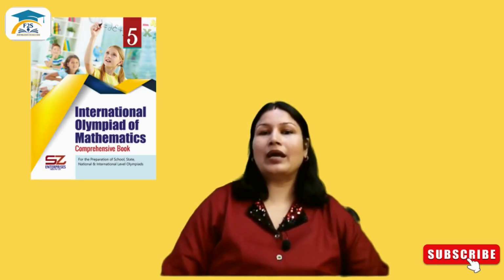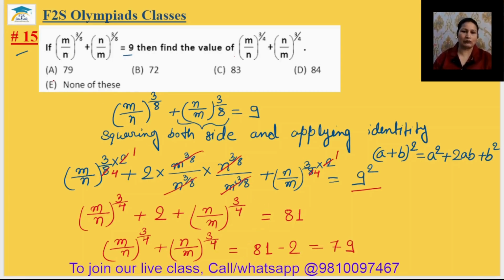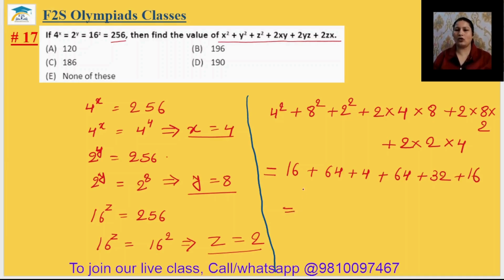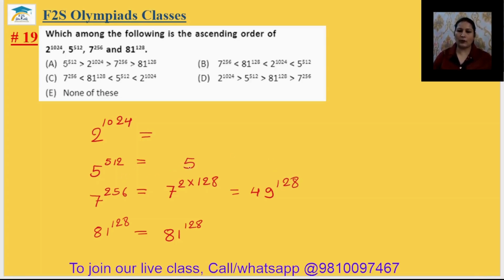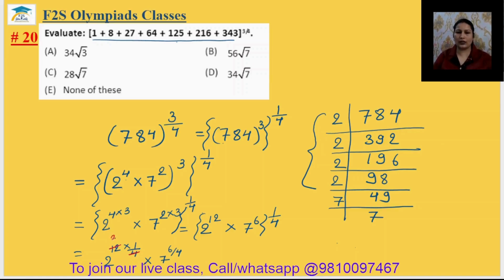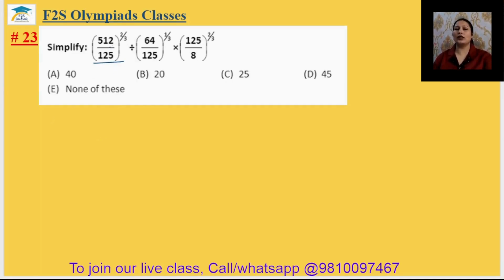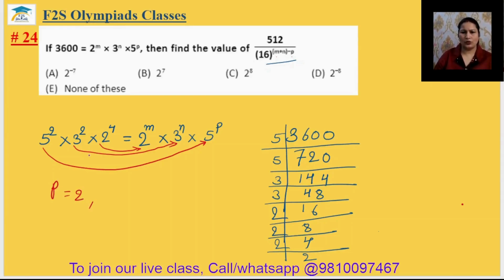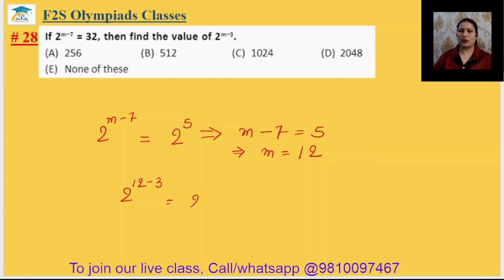Mastering Exponents: Silverzone Grade 7 Chapter 2 (Part 2/3)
Take your math skills to the next level with our comprehensive video lecture series!

In this video, we'll solve questions 15-28 from Chapter 2 of the Silverzone Grade 7 comprehensive book.

Get ready to learn and practice with our step-by-step solutions and detailed explanations.